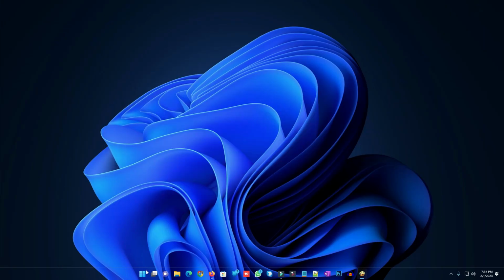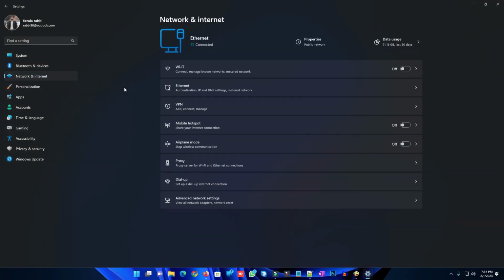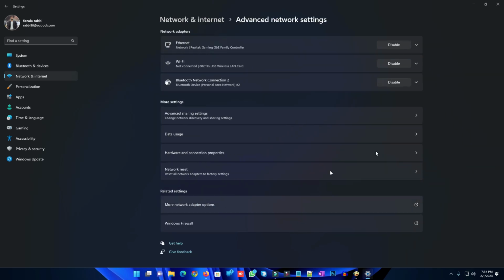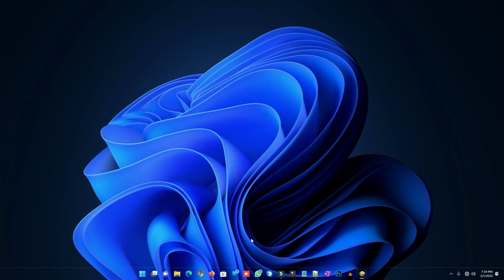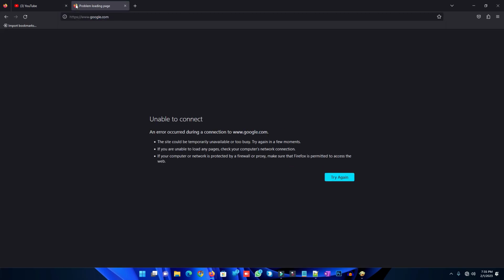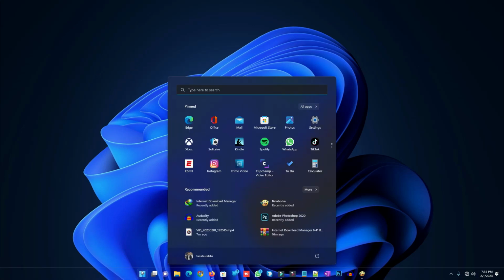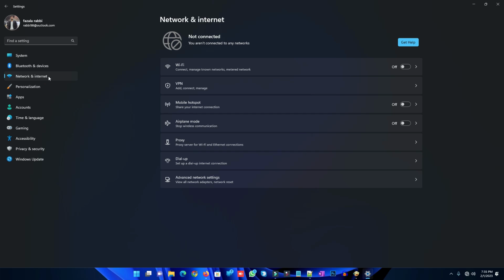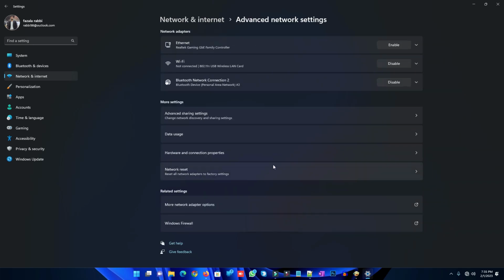Windows 11 - Enable or disable Wi-Fi and Ethernet network adapters.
Windows 11 - Enable or disable WiFi and Ethernet network adapters | How to Enable Wireless network or Ethernet network adapter on Windows 11.

On Windows 11,
open Settings,
Click Network and internet,
Click Advanced network settings.
Click the Disable button for the network adapter to disable.
Click the Enable button for the network adapter to enable.

Fazala -A- Rabbi
Skype: fazala_rabbi